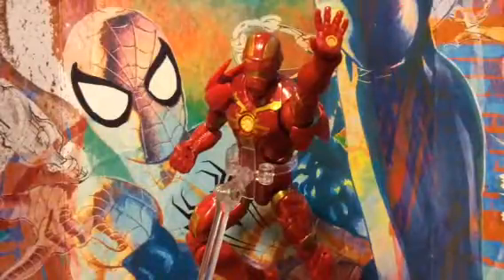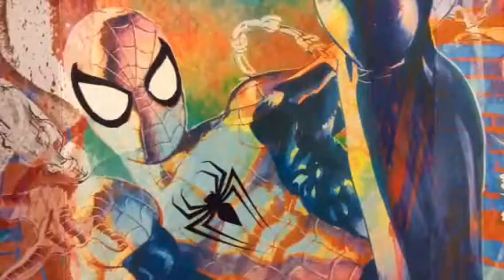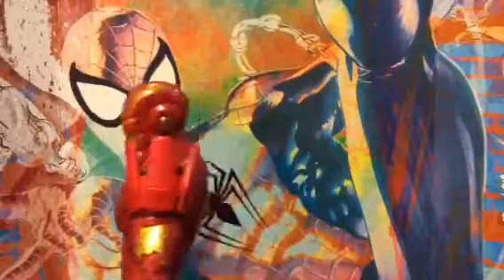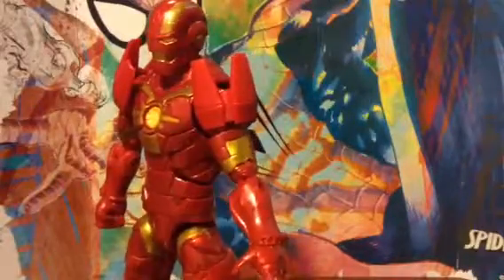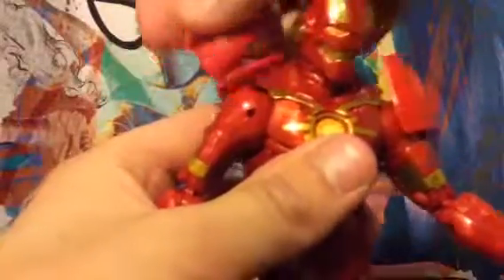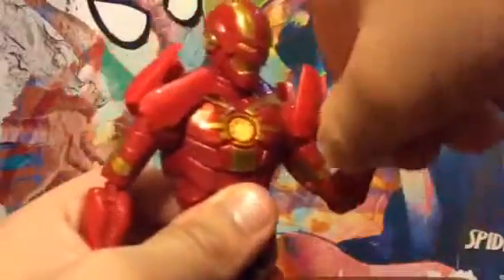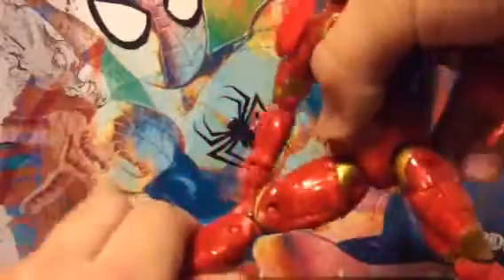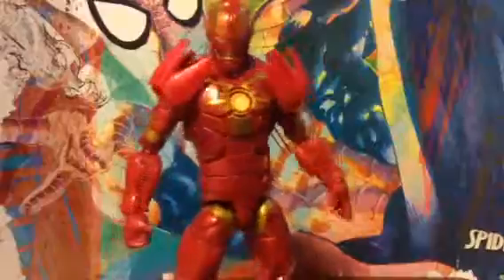Marvel legends iron man review